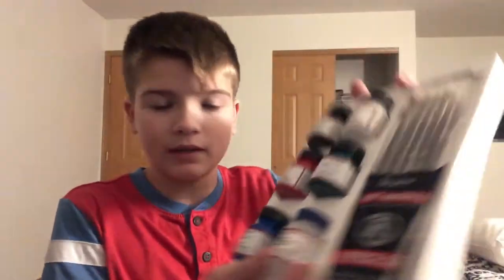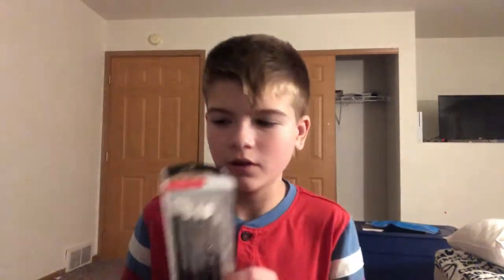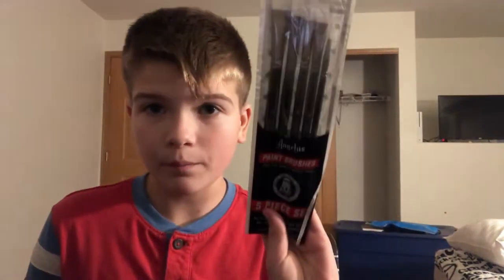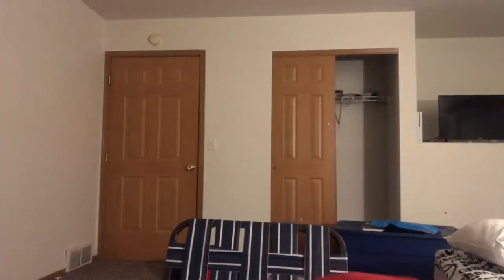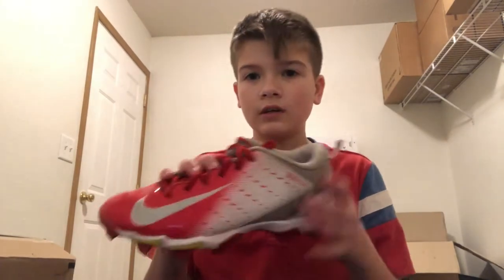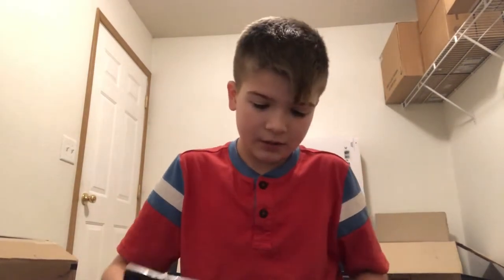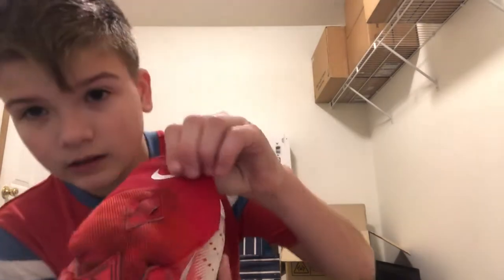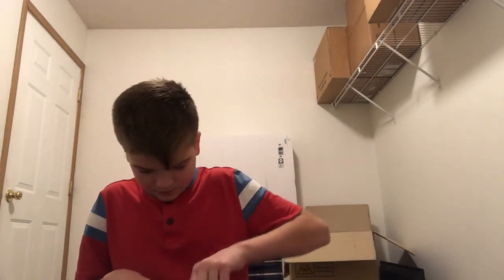Unboxing Angelus Paint then using it on cleats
In this video I unboxed Angelus paint and reviewed it then painted my football clear “Angelus sponsor me”